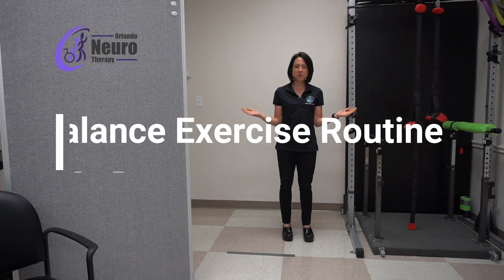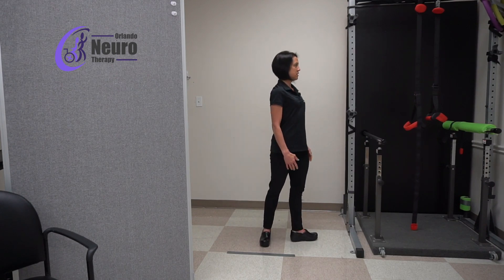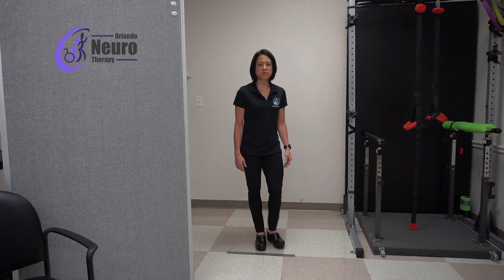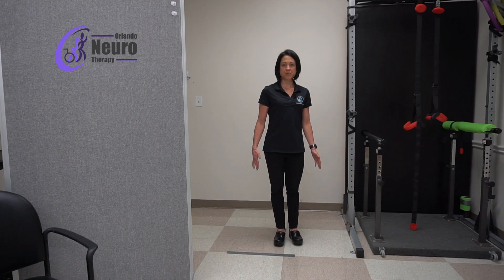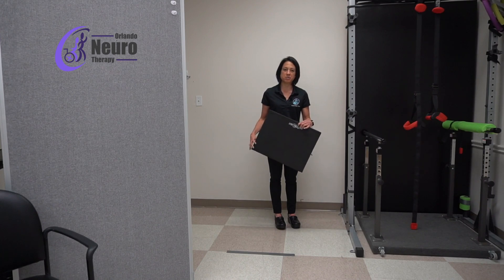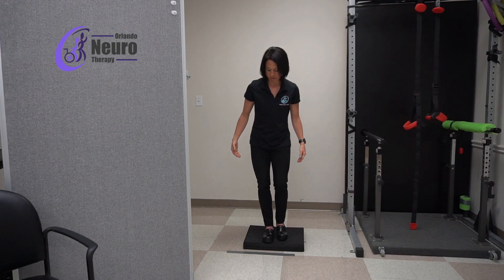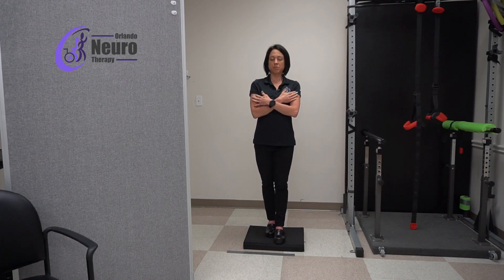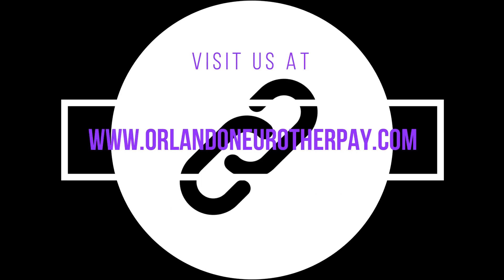Balance Fitness Routine - Part 2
Improve your golf game and live your life without pain by doing this balance fitness routine every day.
Our Passion is to empower people to LIVE THEIR BEST LIFE!

Here is a direct link to purchase the balance foam